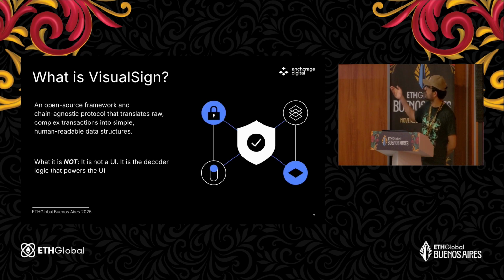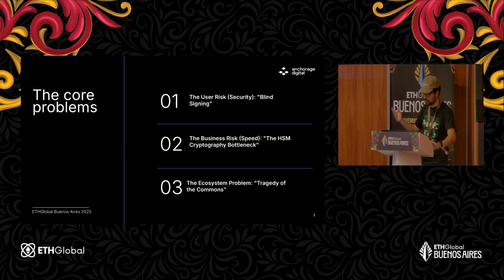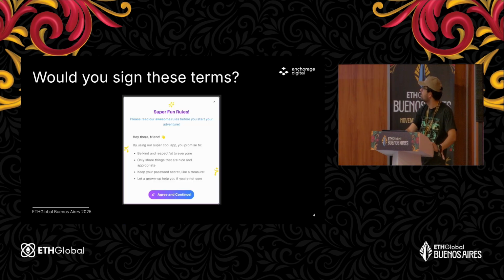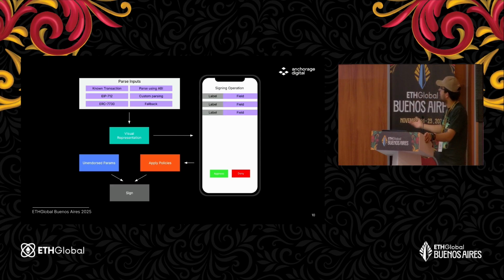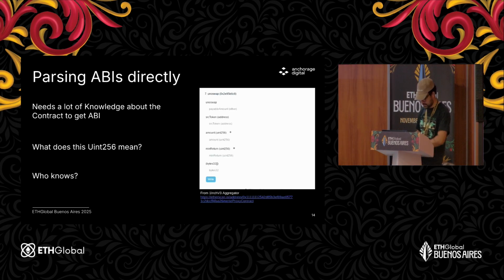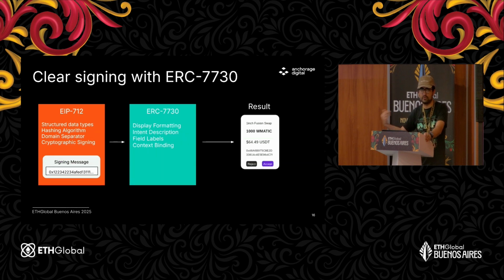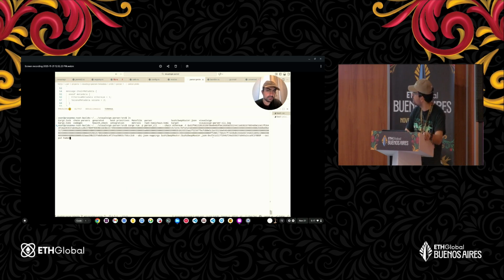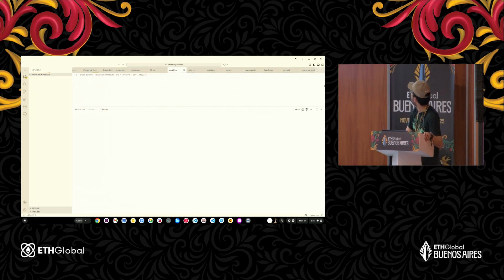Anchorage Digital Workshop I Prasanna Gautam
Join Prasanna Gautam for a workshop titled "Anchorage Digital Workshop", featured at ETHGlobal Buenos Aires 2025!